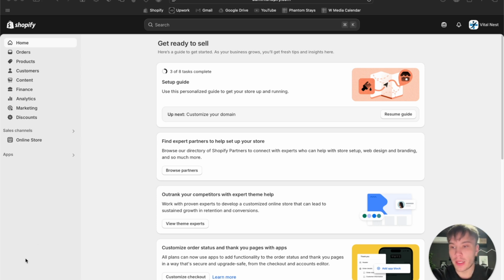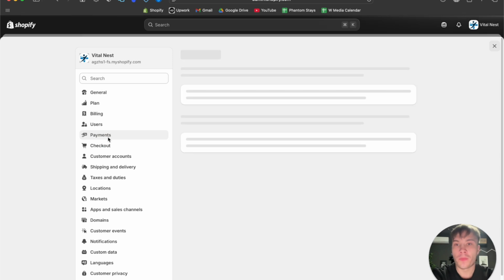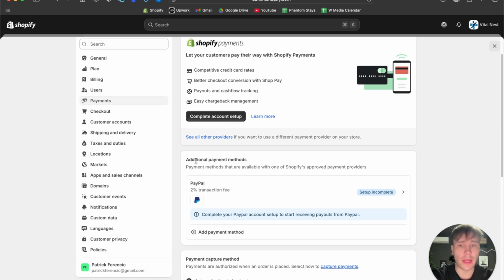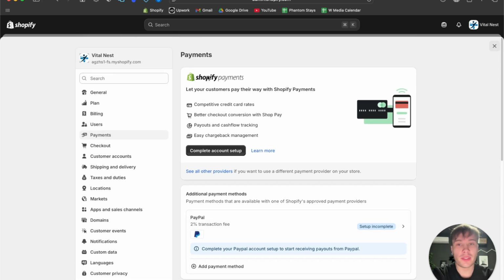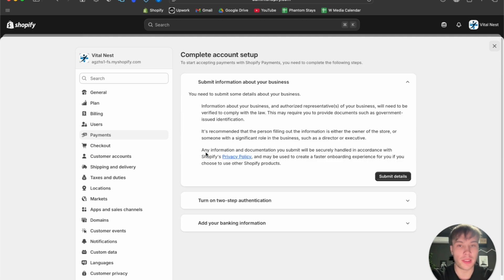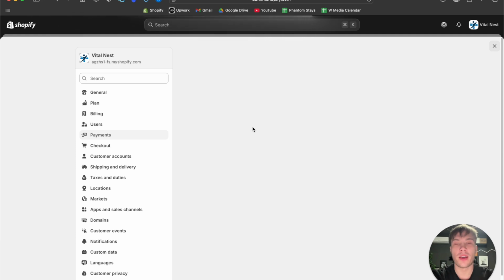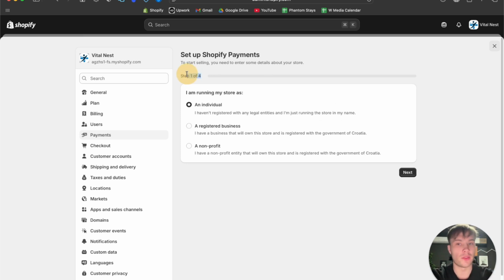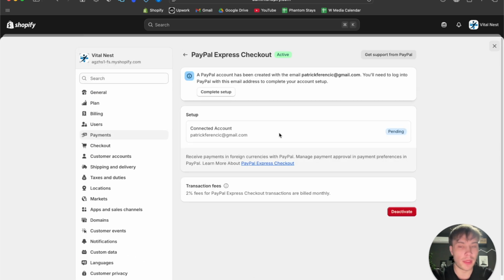💰 How to Activate Payment Methods on Shopify | Dropshipping Store Payment Setup Tutorial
In this video, we guide you step-by-step through activating payment gateways on your Shopify store — a critical step to start receiving payments and launching your dropshipping business successfully.

From Shopify Payments to PayPal and third-party providers, we’ll show you how to enable secure and seamless checkout options for your customers around the world.

🎯 What You’ll Learn in This Video:

How to activate Shopify Payments

🛒 Ideal for:
✔️ Shopify dropshipping beginners
✔️ Store owners setting up their first payment system

📌 Pro Tip: Offering trusted and familiar payment methods increases conversions and customer confidence.

💬 Got questions about fees, payout timing, or regional payment options? Drop them in the comments — I’m here to help!